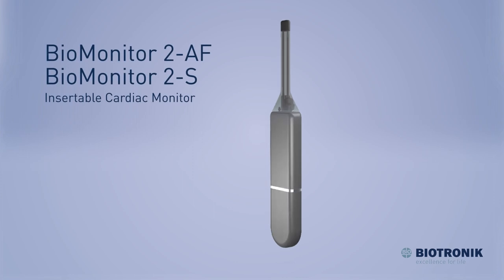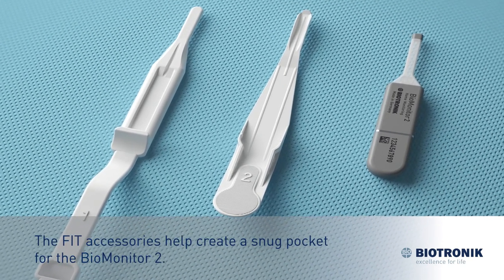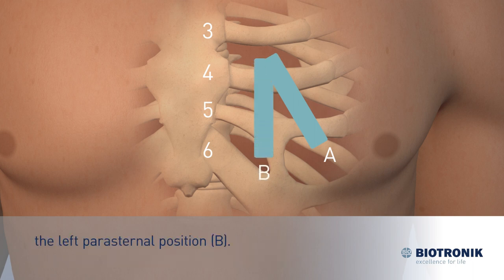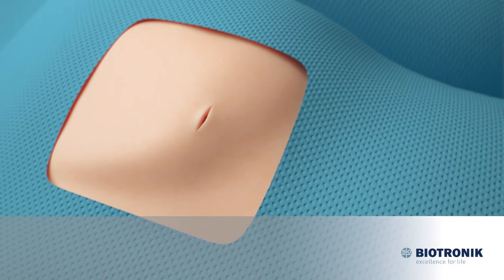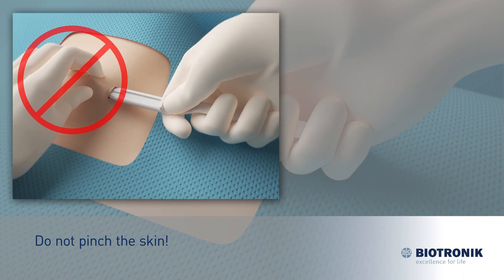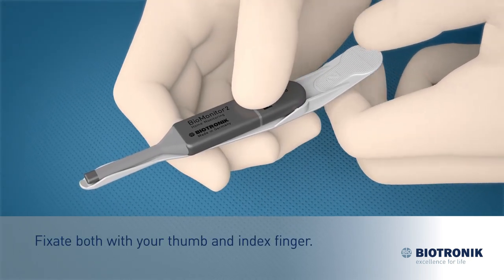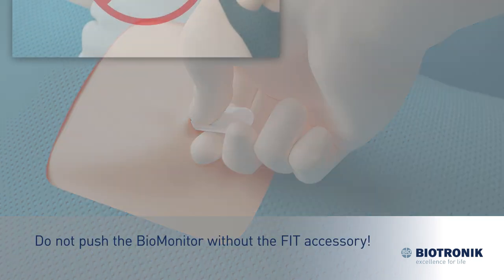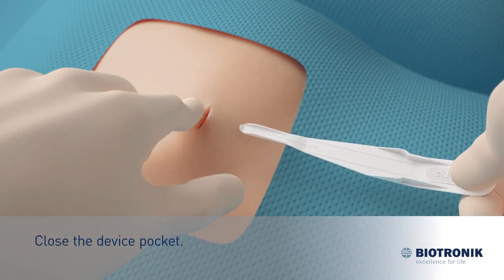BIOTRONIK BioMonitor 2 Insertion – English Subtitle*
This animation shows the insertion of the BioMonitor 2 insertable cardiac monitor (ICM). The procedure is explained with English subtitles.

*Some products that appear in this video may not be available in the U.S.